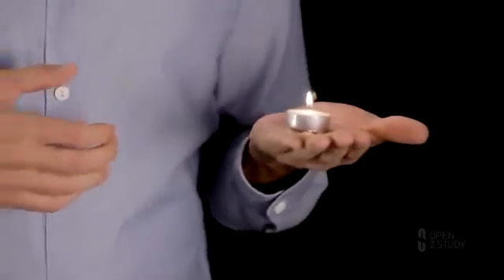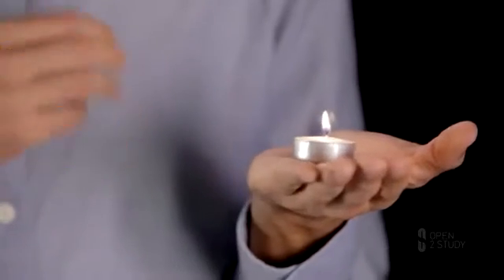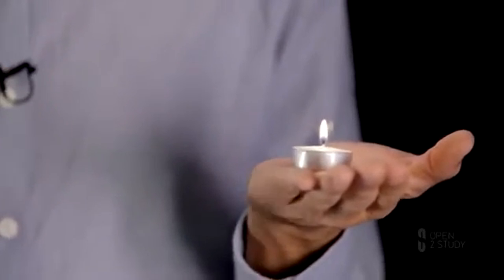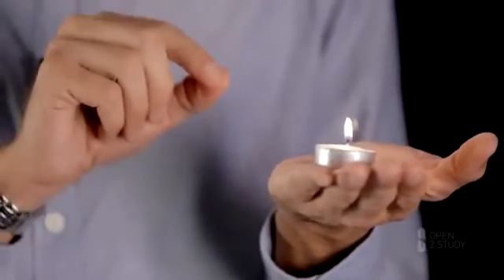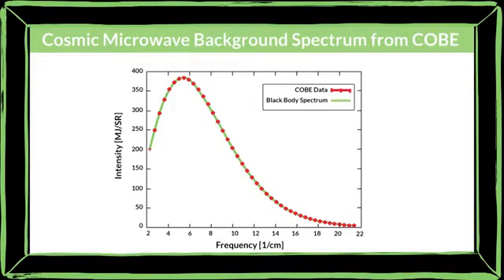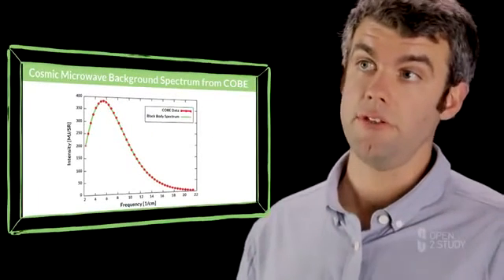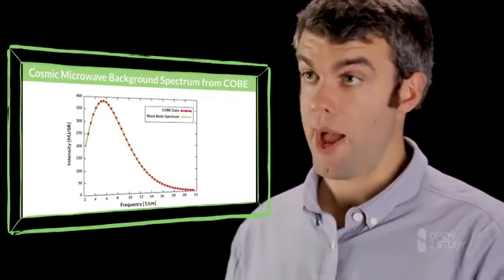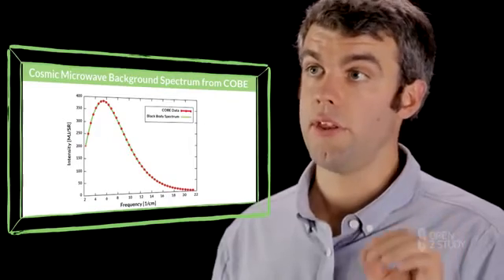הרצאה שמינית, שבוע שני